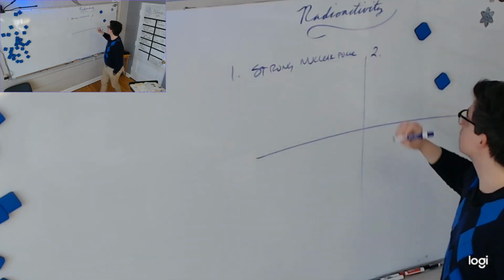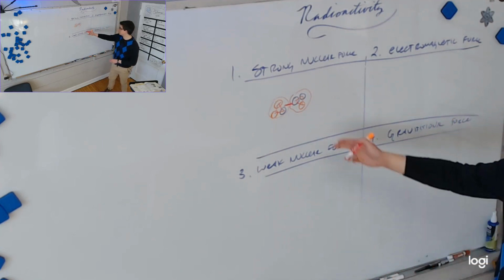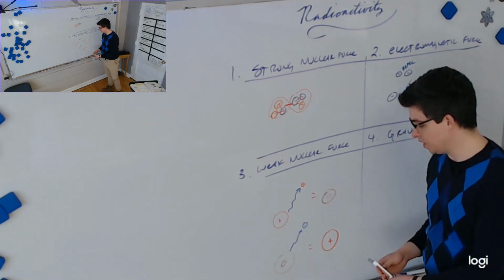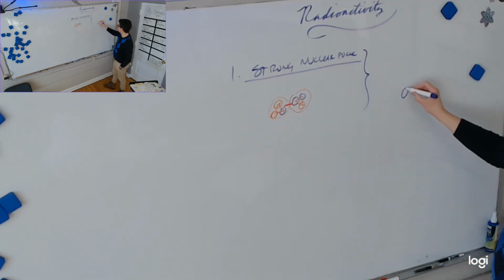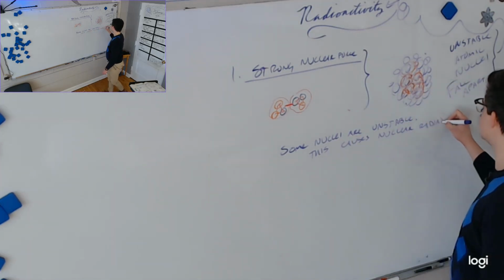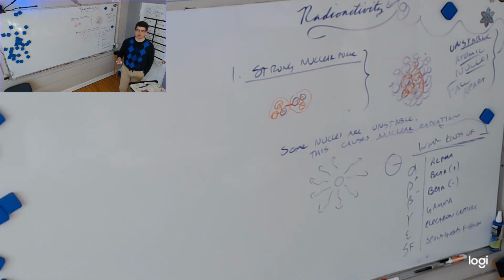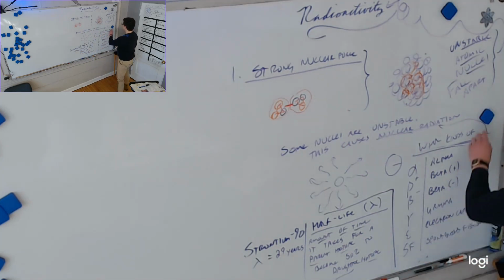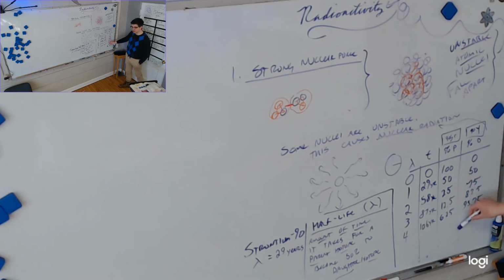Nuclear Radiation pt. I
In which we begin our discussion on the basics of nuclear radiation. Includes: fundamental forces of the universe, types of nuclear radiation, atomic instability, and half life calculations.